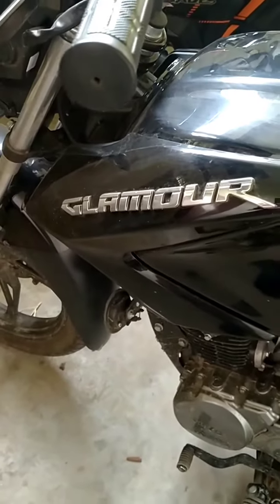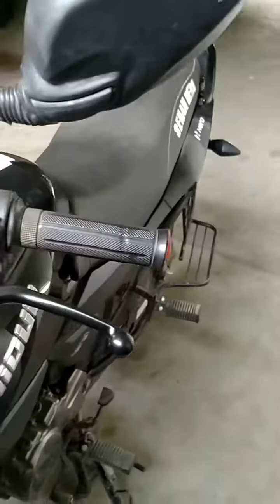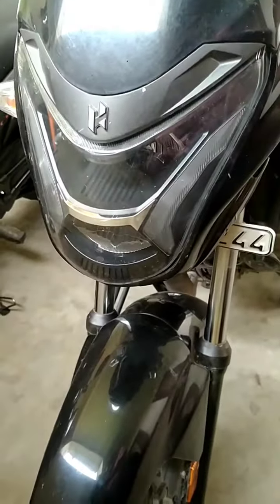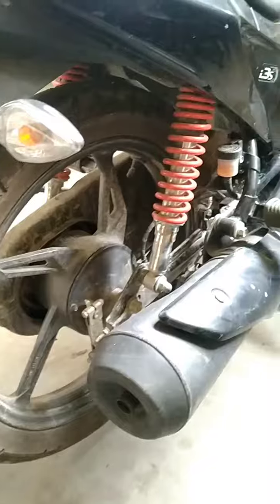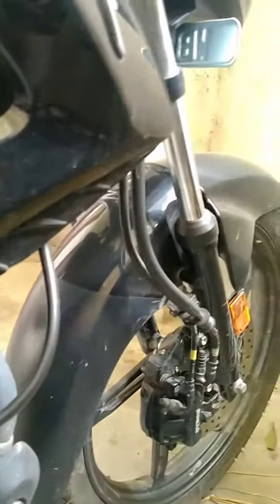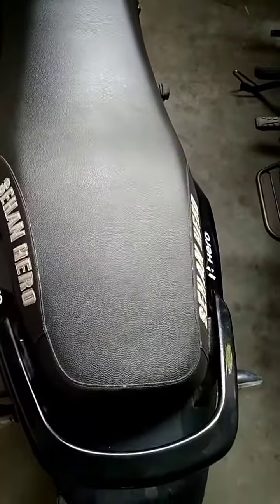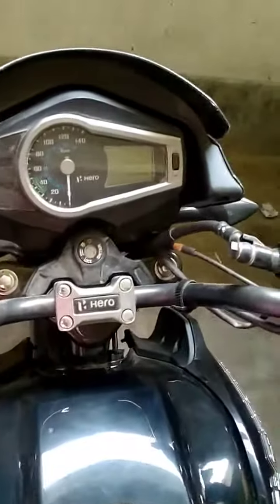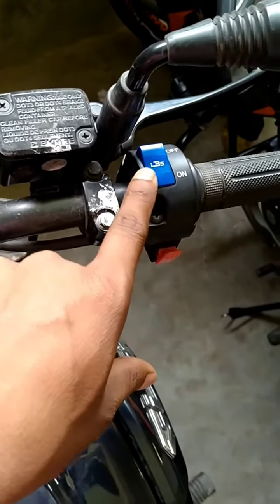Hero Glamour new bs6 fi full review! Black colour options glamour bs6 specifications.!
Hello Friends, welcome to my YouTube channel#suvo#sarannyo.This channel of mine is always made with New bikes specifications and adventure tours.You will find these videos very helpful and fun.please subscribe my channel.Always need your support your like comment inspire me to make New vlog.